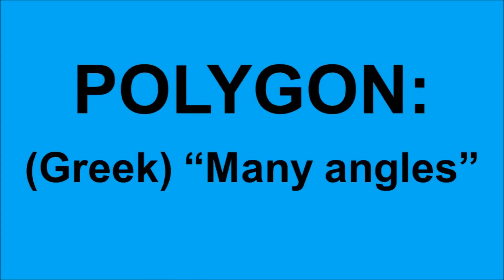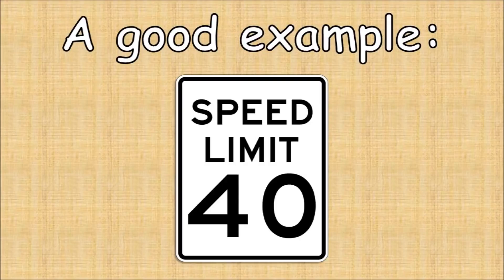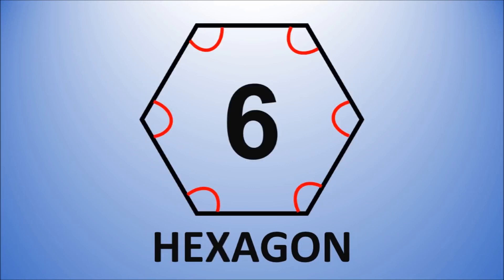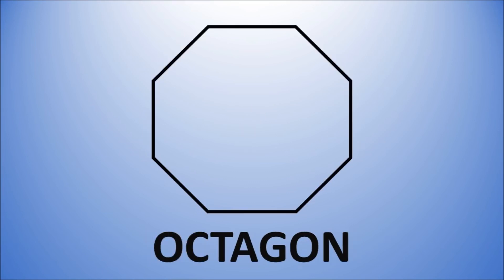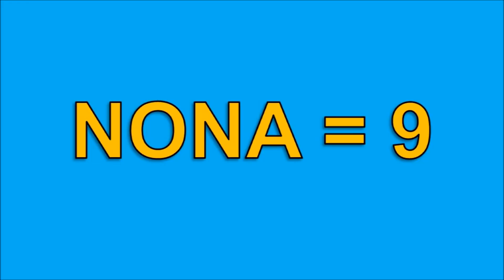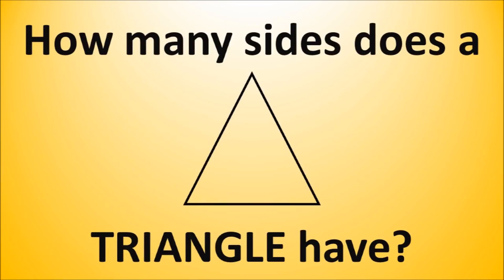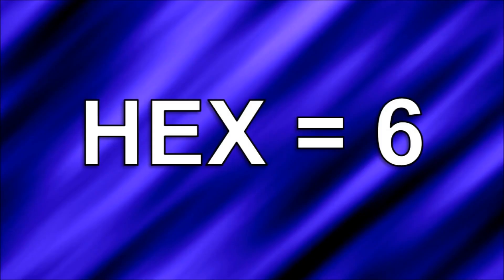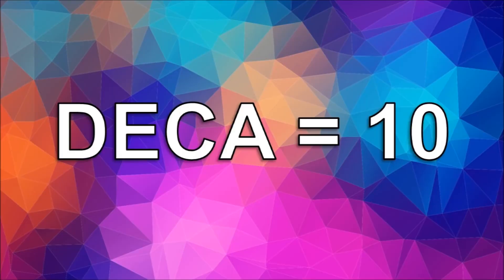The Polygon Song | Polygons Geometry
Lyrics:

Let's learn about polygons!
It's a shape that's made of connecting lines
The name will tell you the number of sides

A triangle has 3 sides
And 3 angles made from straight lines
You see triangles all the time

A quadrilateral has 4 sides
And 4 angles made from straight lines
A good example is a speed limit sign

A pentagon has 5 sides
And 5 angles made from straight lines
The Pentagon building might come to mind

A hexagon has 6 sides
And 6 angles made from straight lines
Hex and six have an "X" (That's right!)

A heptagon has 7 sides
And 7 angles made from straight lines
The word "hepta" means 7 (That's right!)

An octagon has 8 sides
And eight angles made from straight lines
A good example is a STOP sign

A nonagon has 9 sides
And 9 angles made from straight lines
Just remember that nona means 9

A decagon has 10 sides
And 10 angles made from straight lines
The word deca means 10 (That's right!)

Alright kids, it's time for a pop quiz!!!

How many sides does a triangle have?
3!!! Tri means 3
And what about the sides for a quadrilateral?
4!! Quad means 4
How many sides does a pentagon have?
5! Penta means 5
How many sides does a hexagon have?
6! Hex means 6
How many sides does a heptagon have?
7! Hepta means 7
How many sides does an octagon have?
8! Octo means 8
How many sides does a nonagon have?
9! Nona means 9
How many sides does a decagon have?
10! Deca means 10

Triangle, quadrilateral
Pentagon, hexagon,
Heptagon, octagon,
Nonagon, decagon